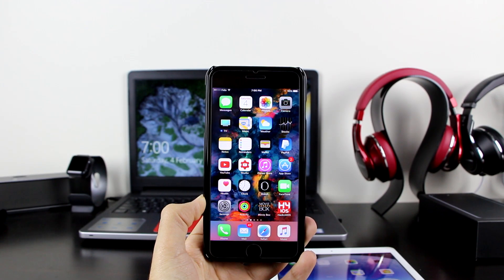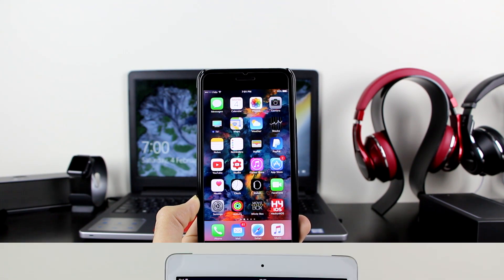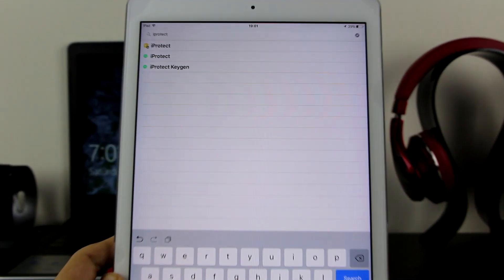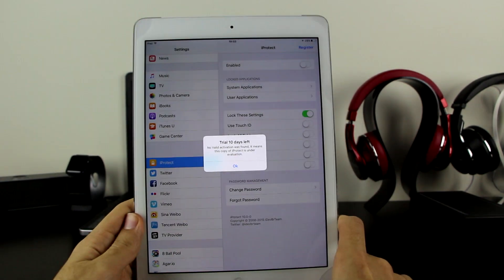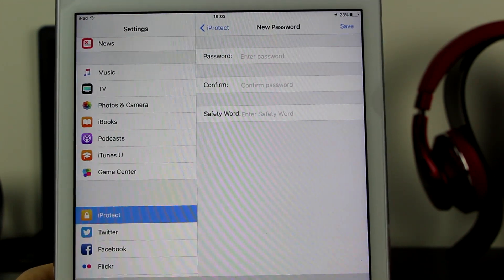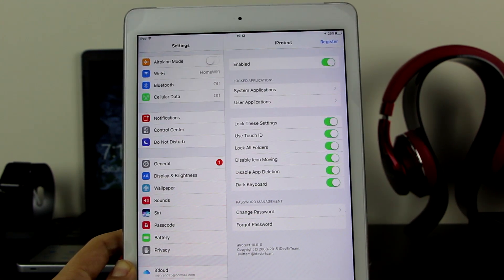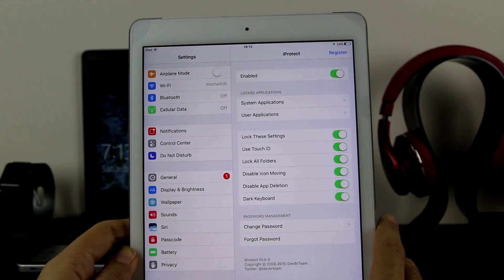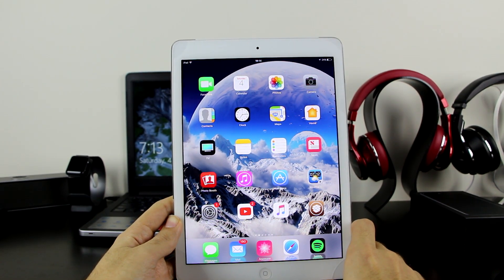How To LOCK Apps And Folders FREE on iOS 10 - 10.2 / iOS 9 (NO Computer) iPhone, iPad, iPod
How To LOCK Apps And Folders FREE on iPhone / iPad and iPod Touch running iOS 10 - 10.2 and iOS 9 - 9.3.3 Jailbreak!

Note - You can also prevent Icon movement and Deletion!!